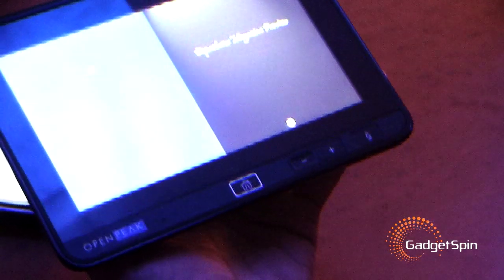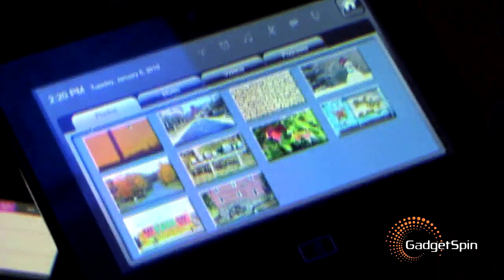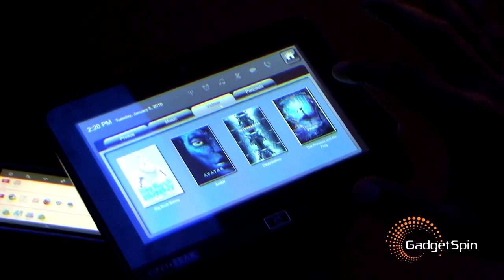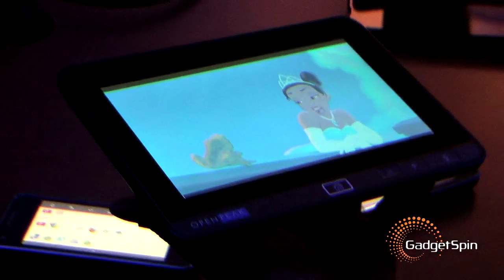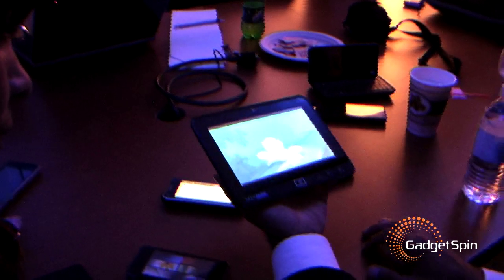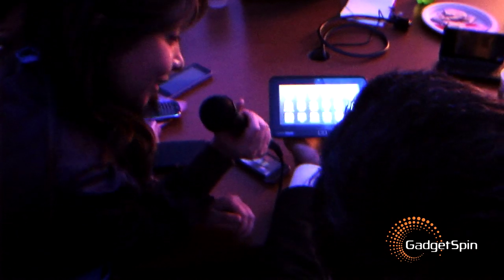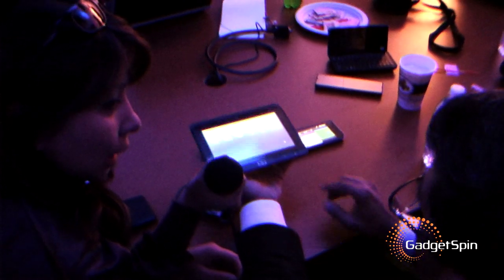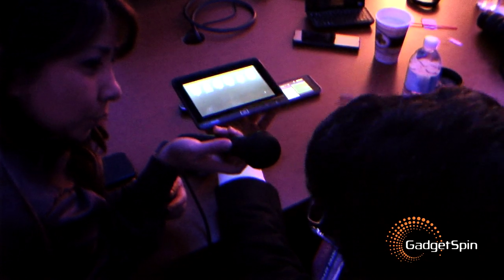CES2010: Intel's OpenPeak Tablet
Pankaj Kedia gives us a demo of the OpenPeak Tablet